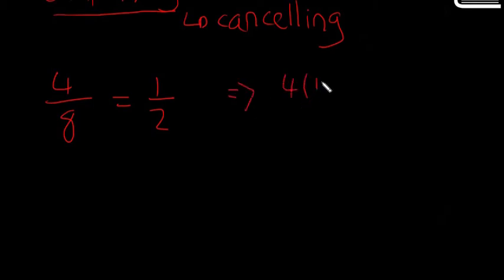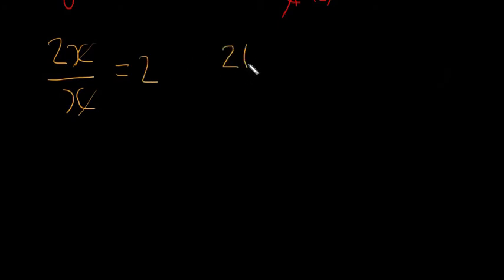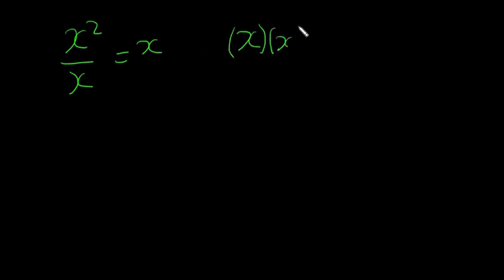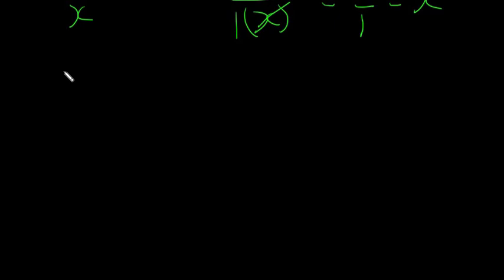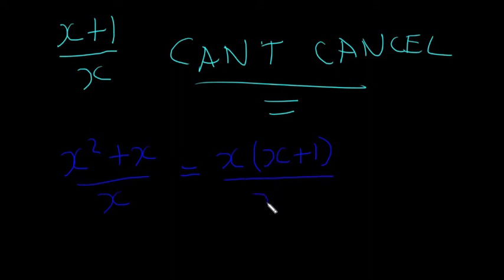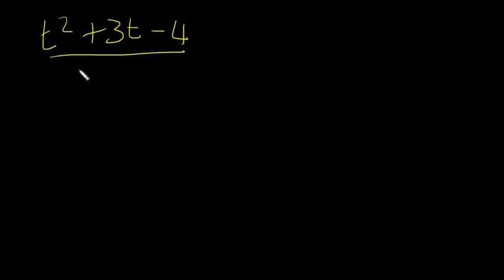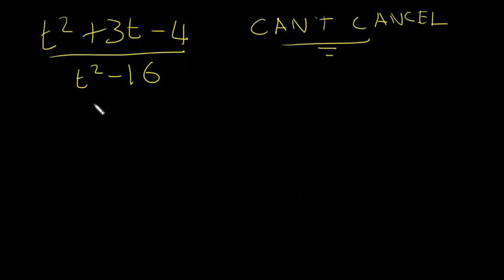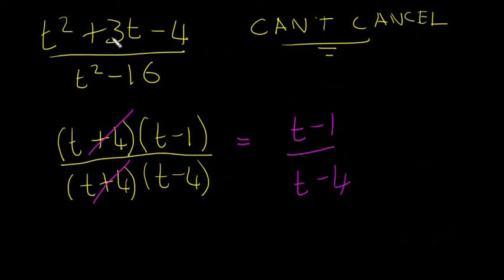Leaving Cert Maths - Algebra 8 - Simplifying Algebraic Fractions